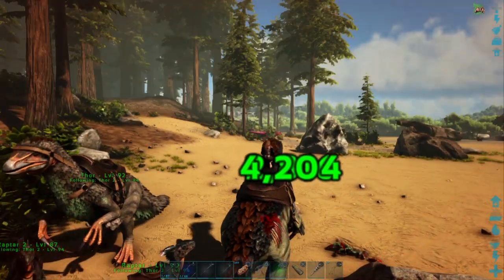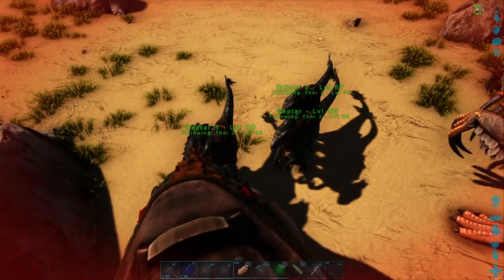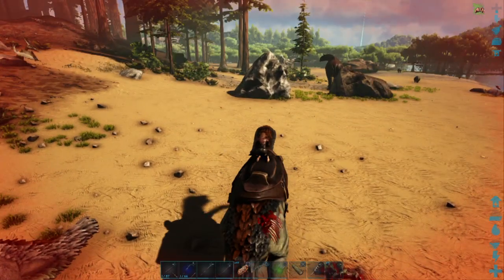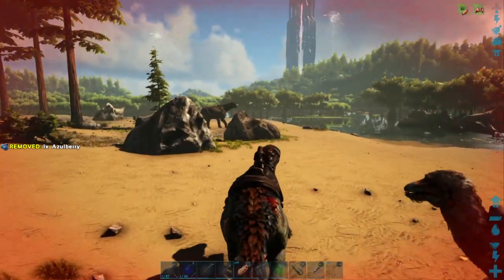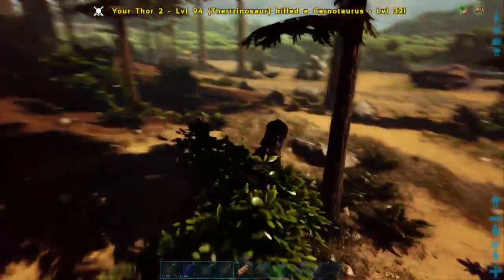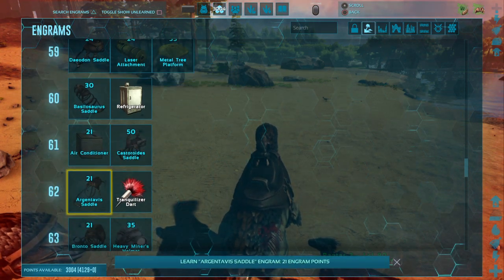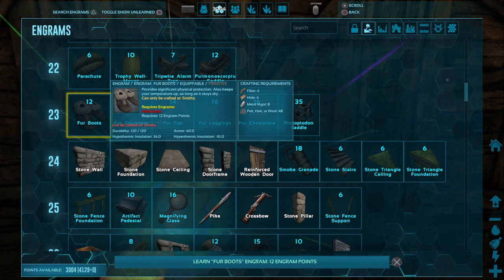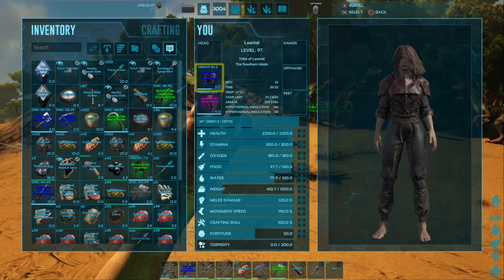Easy ARK: Survival Evolved PS4 Gameplay Tutorial 49 Day 10, Getting Pelts & Exp For Tames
Jump in n learn as we play PS4 Gems like Ark: survival Evolved w/o busting our wallets